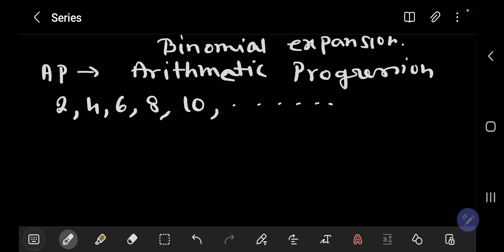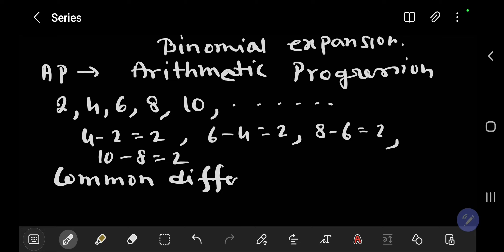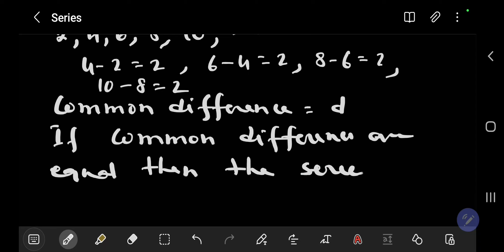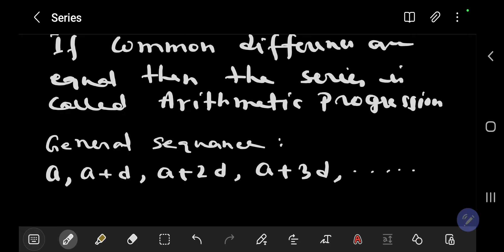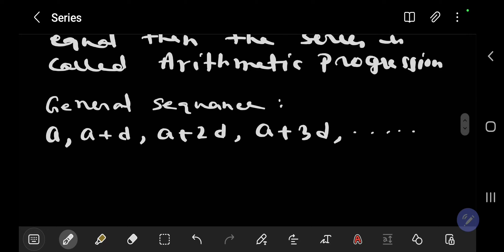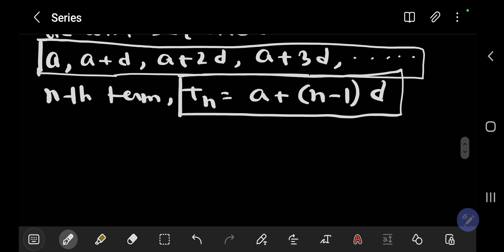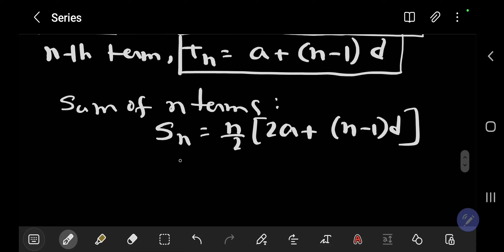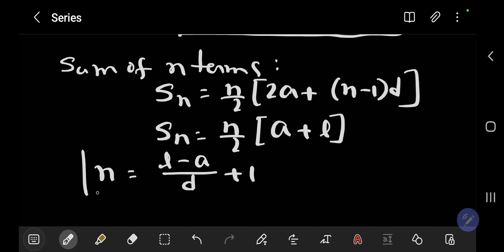series 1: AP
additional Maths